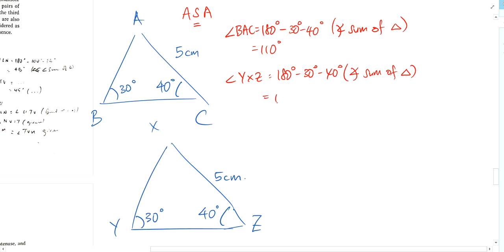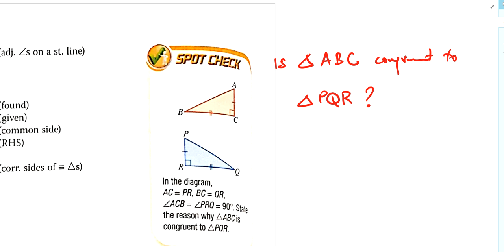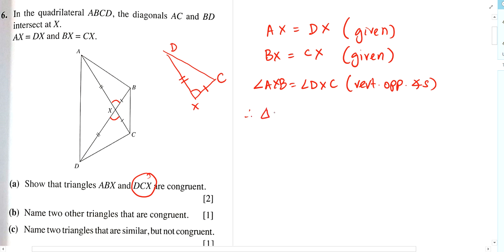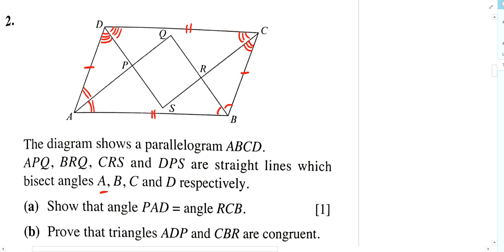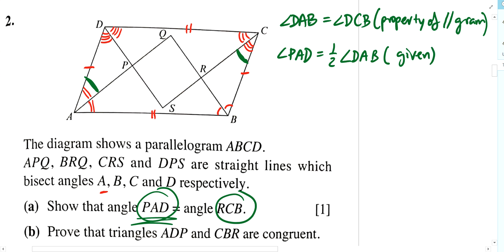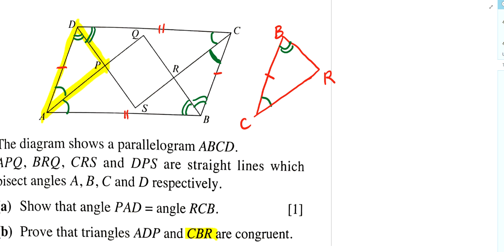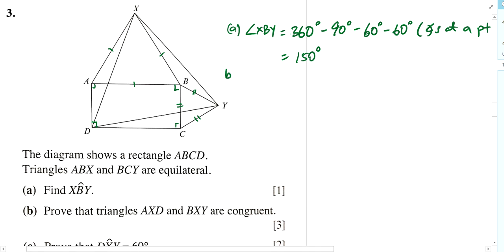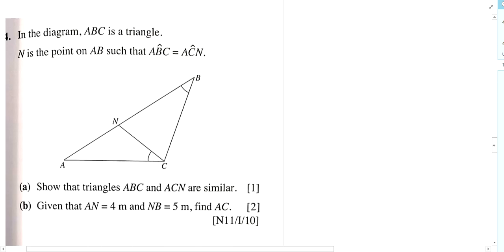Ch 4.1 Congruent Triangles (27 Mar 19)